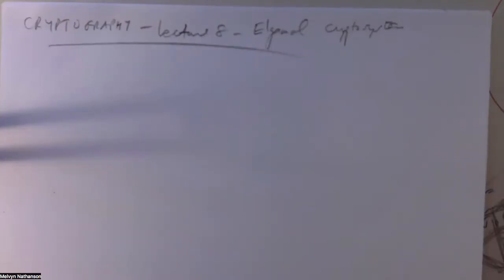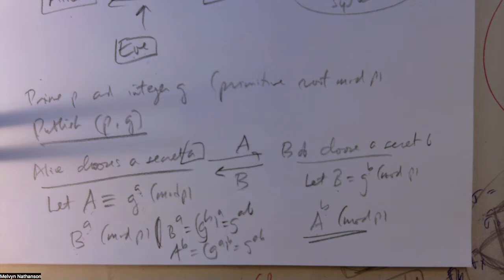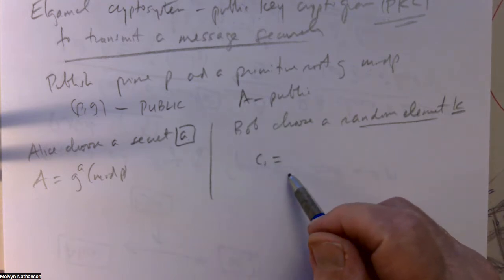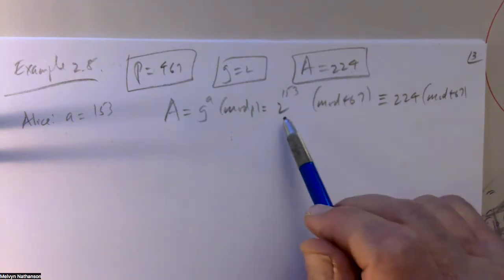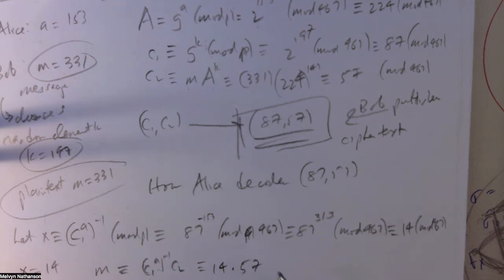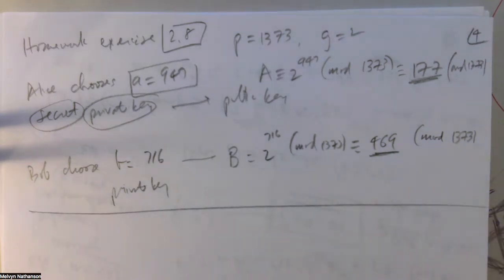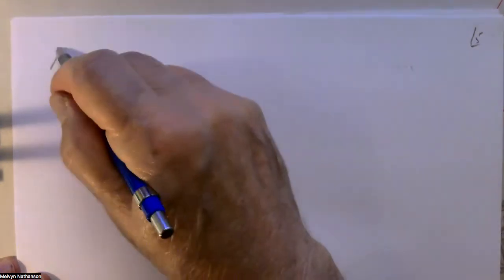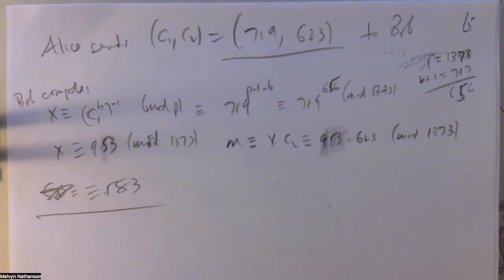Cryptography - Lecture 8 - Elgamal cryptosystem and Exercise 2.8